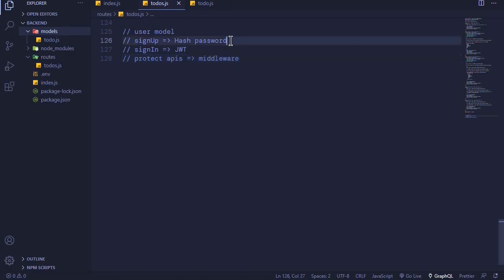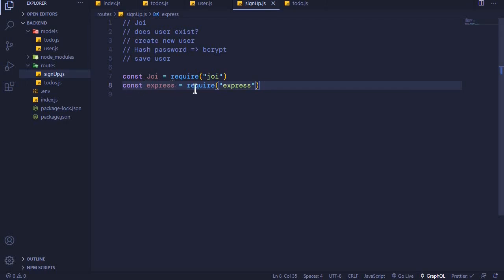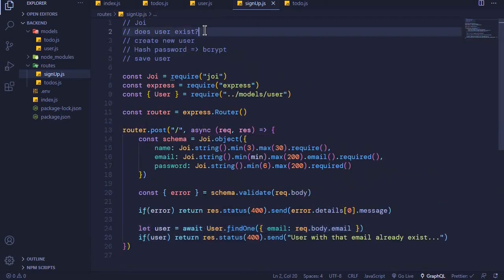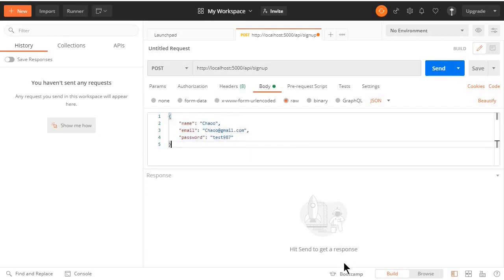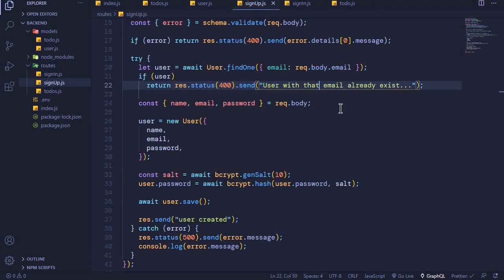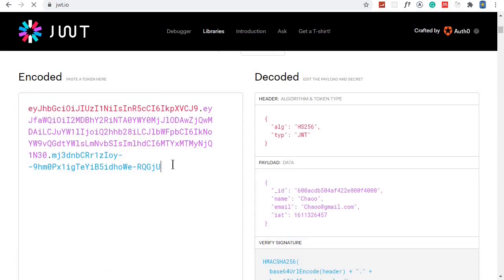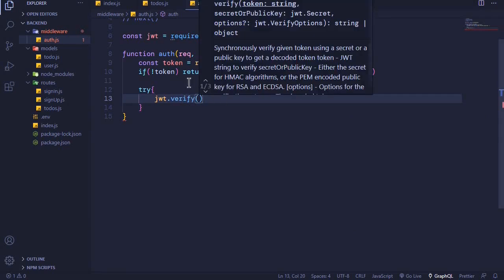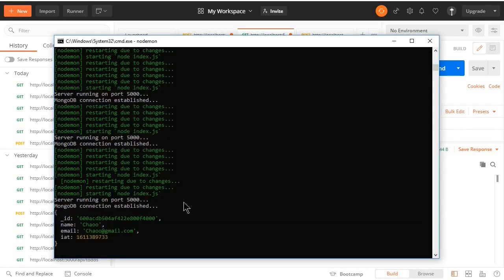Authentication APIs in Node.js and JWT #13 | MERN Stack Tutorial With Auth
Authentication APIs in Node.js and JWT

MERN stands for MongoDB, Express.js, React and Node.js

Time codes:
0:00 - Intro
2:54 - User Model
8:27 - signUp
33:06 - signIn
52:54 - auth middleware